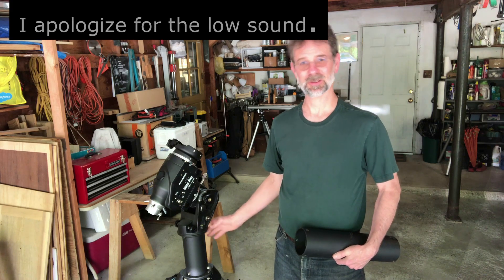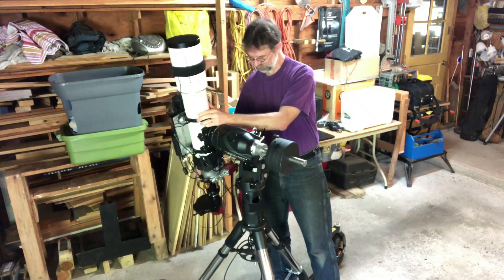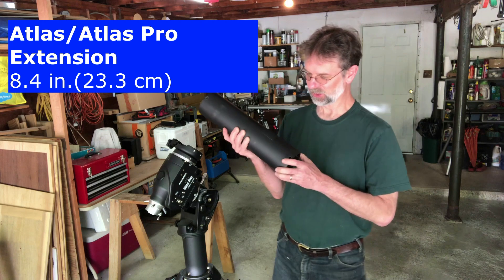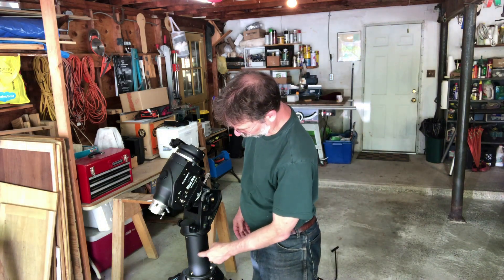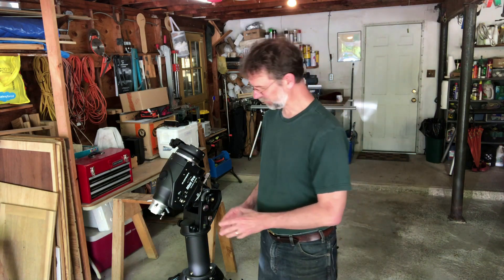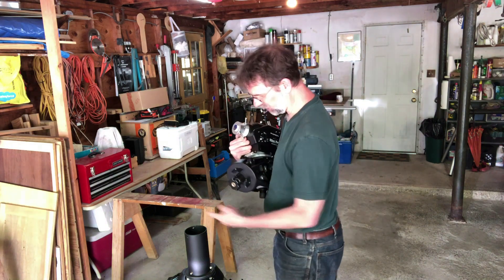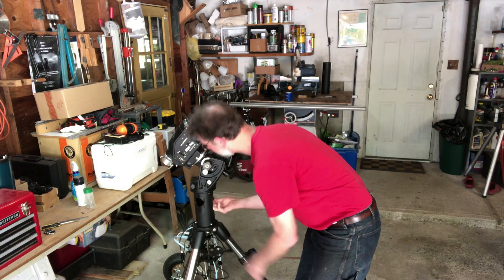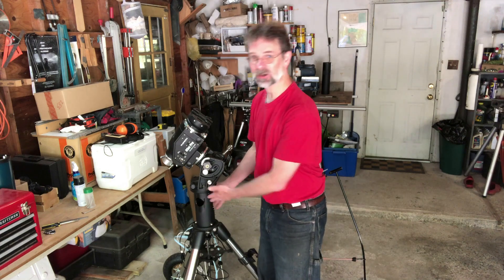Orion/Sky-Watcher Extension Modification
This video Extension Modification works For Orion SkyView, Sirius, Atlas, Atlas Pro and their SkyWatcher equivalent mounts!
NOTE: Orion Sirius Pro Mount is a different size (3 ⅝ in. O.D.)
Link Web Post: